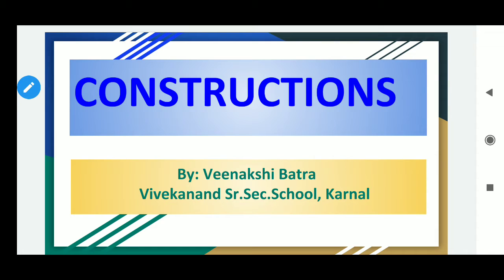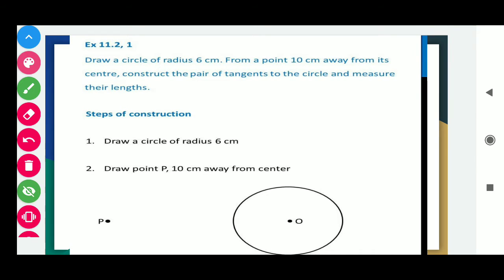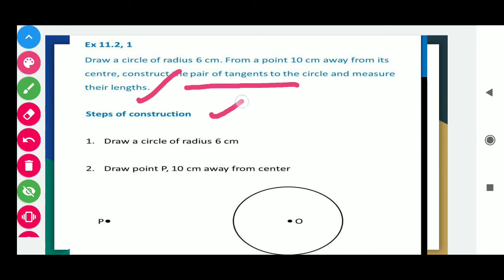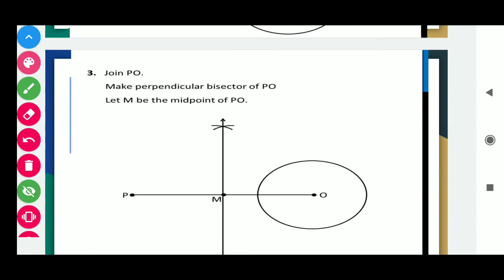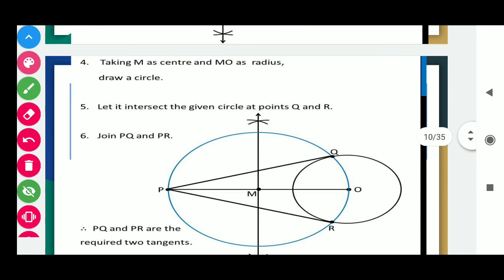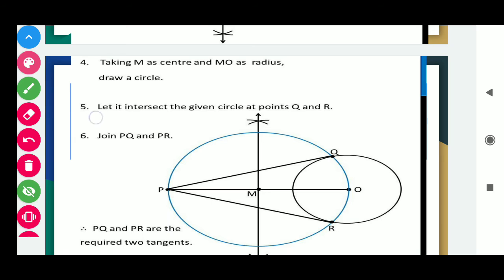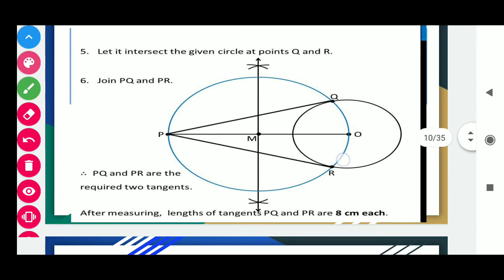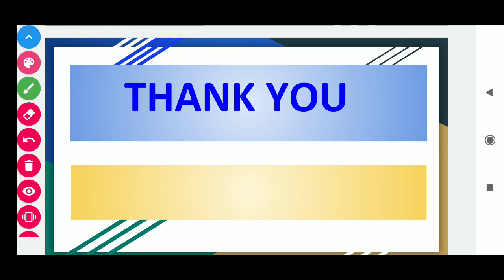Constructions, Lec-2, Ex: 11.2(Q1) by Veenakshi Batra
Constructions in easiest way by Veenakshi Batra